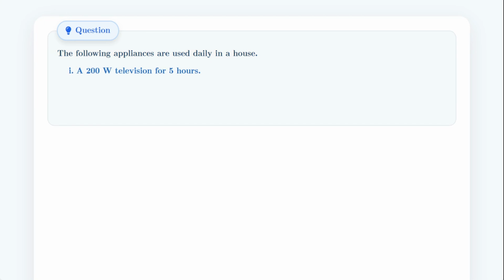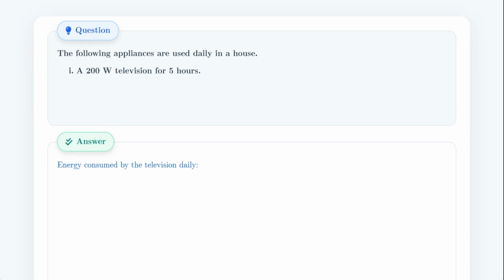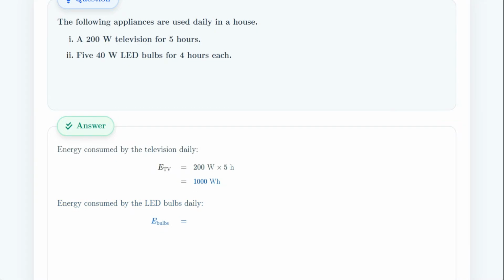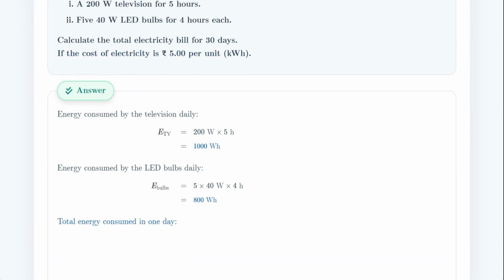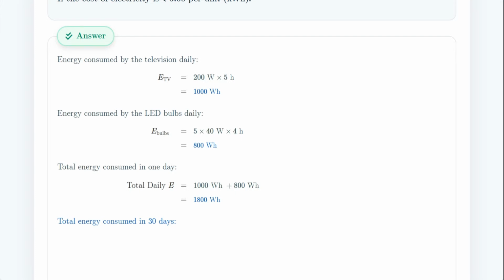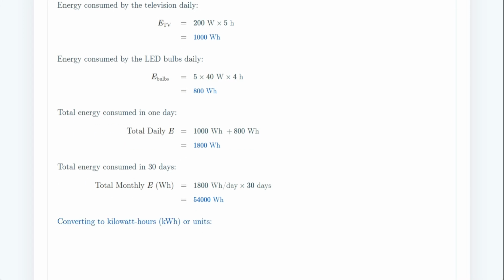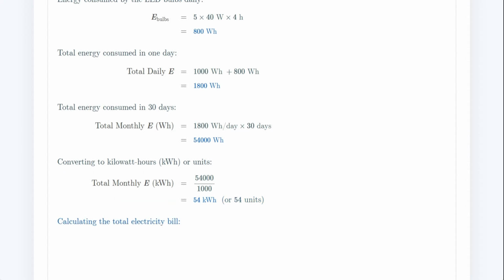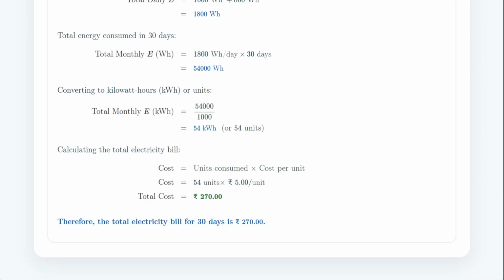Physics | Electric Energy | Sure Question for Exams